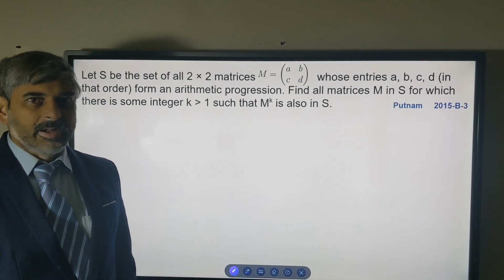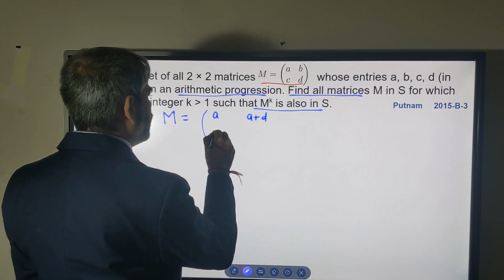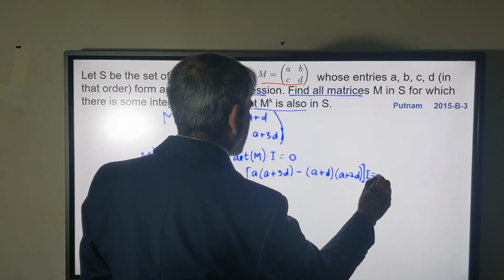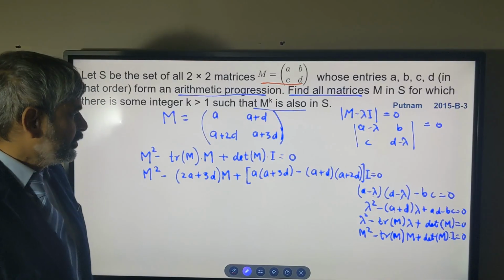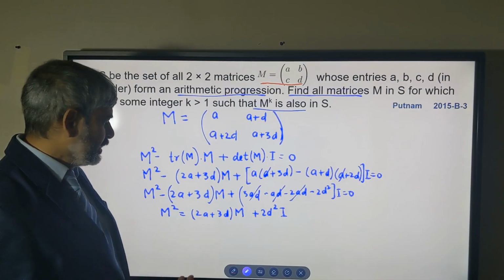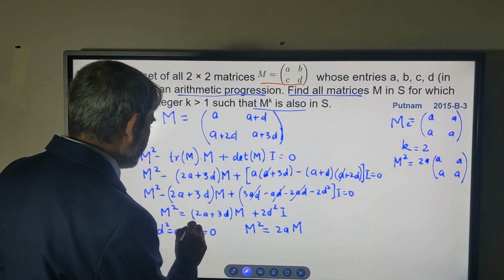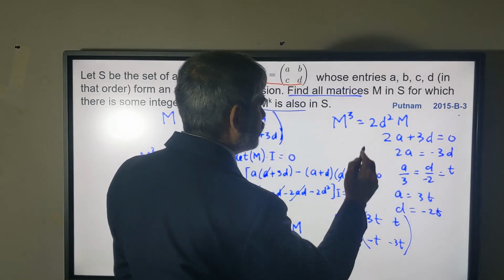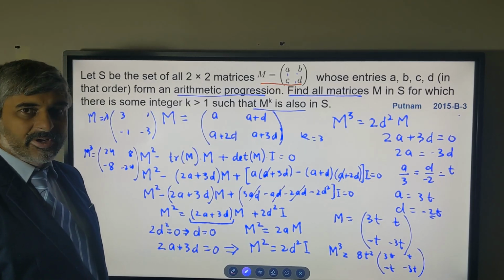Linear Algebra Problem from Putnam - Math 2015 - B3